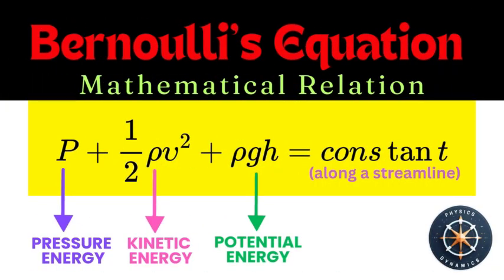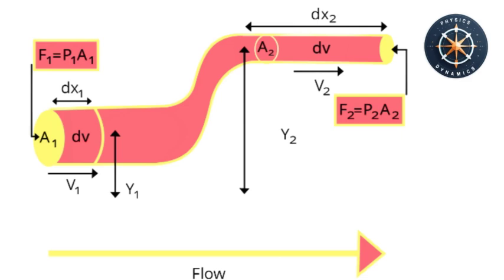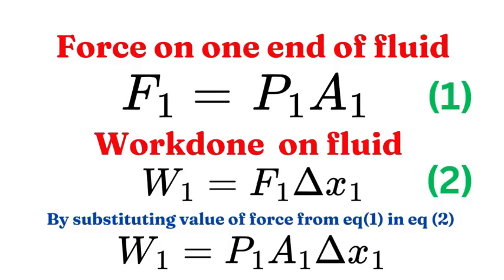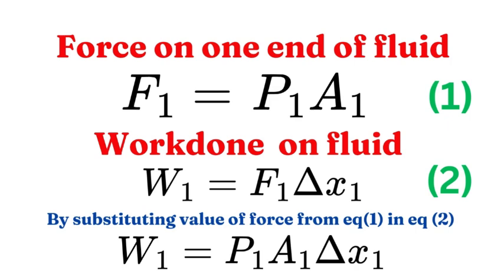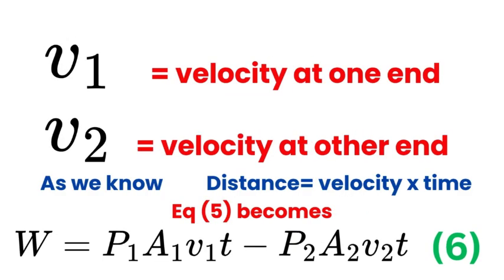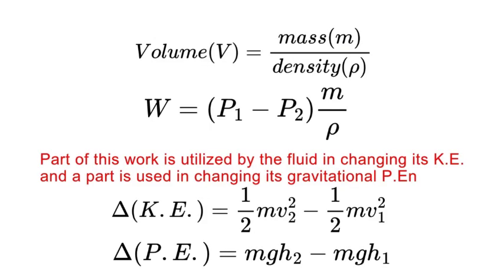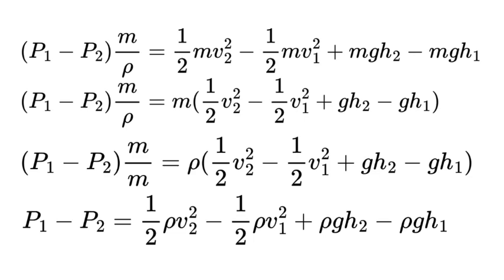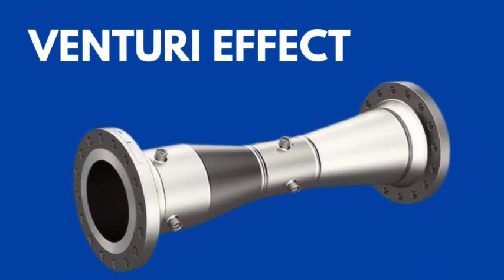Bernoulli's equation | Chapter#06 Fluid Dynamics | 1st year Physics